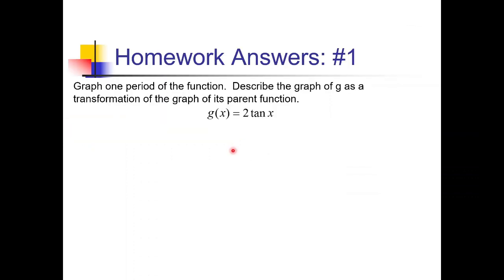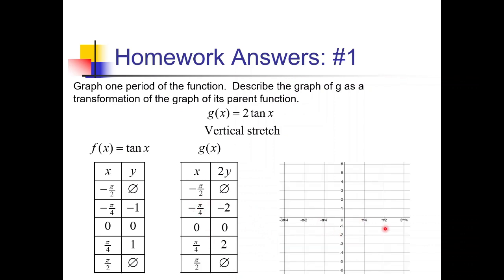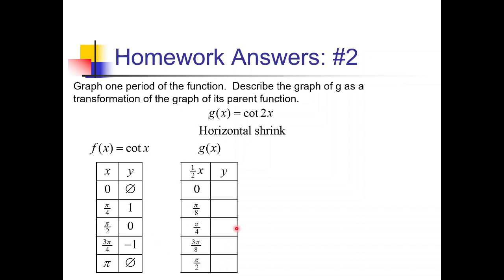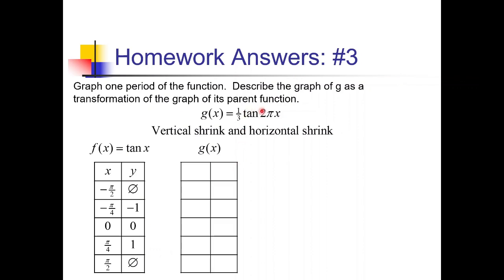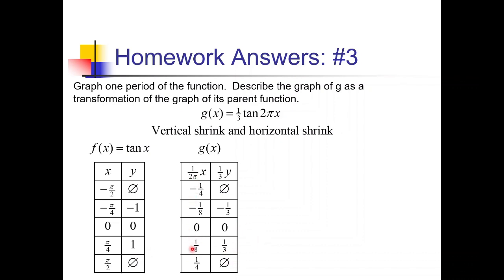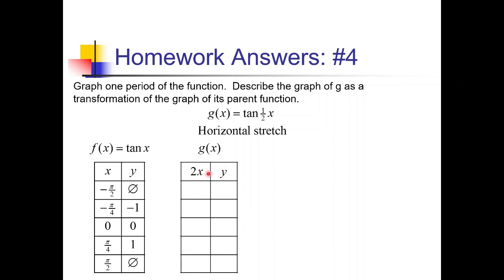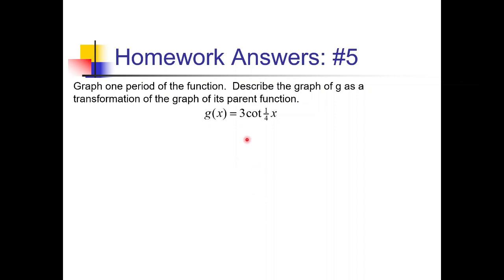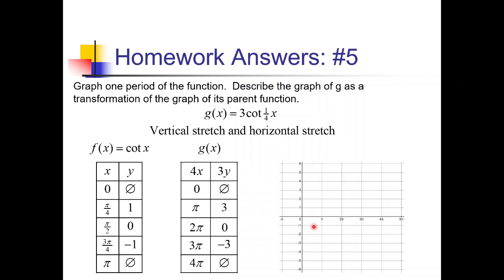Graphing Other Trigonometric Functions: Problem Set #1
Topic: Graphing Other Trigonometric Functions